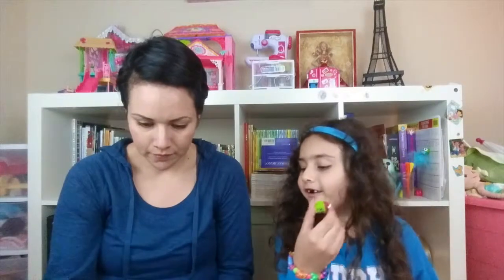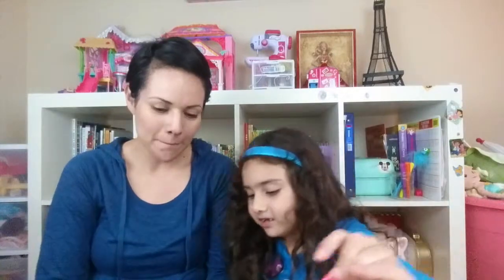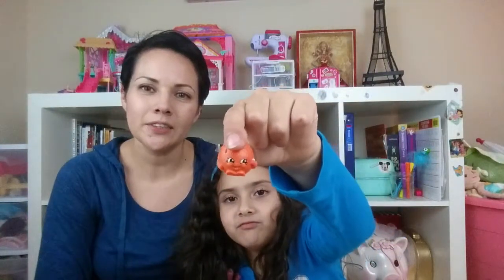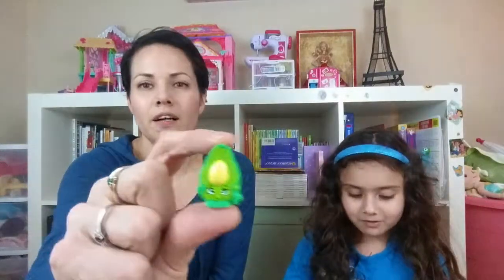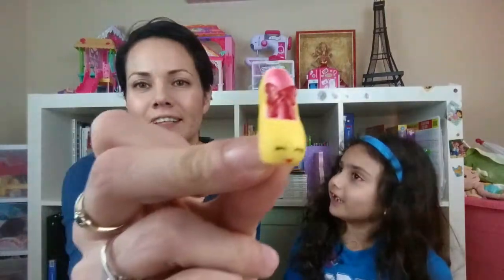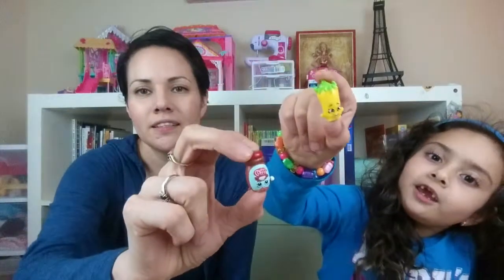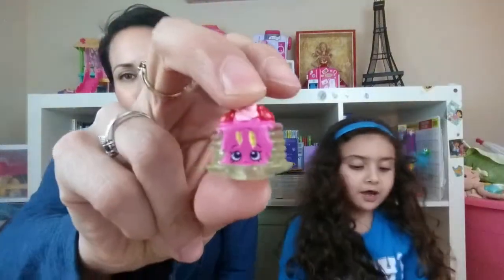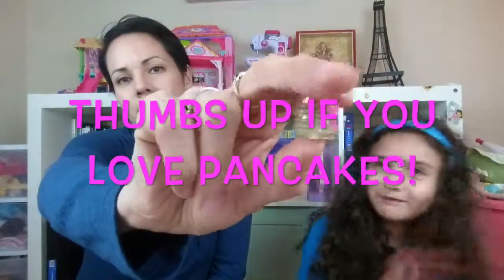Shopkins season 2 12 pack opening - and our first video!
Mom is Lupe and little one is Amelie. After lots of begging from Amelie, we finally took the plunge and started her channel.

We are showing the Shopkins love! IT's been so hard to find them, and we got so excited when we actually got some. We hope you like our first video!